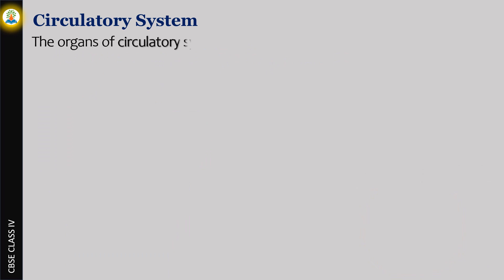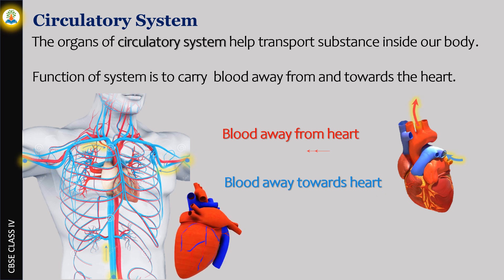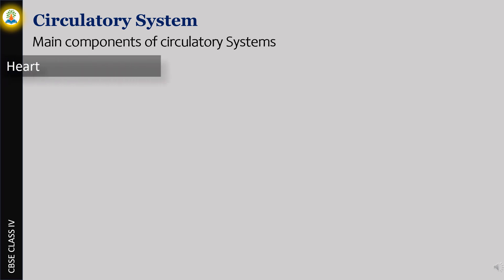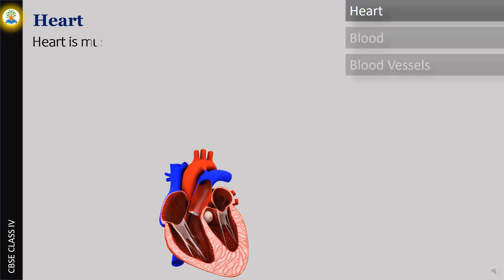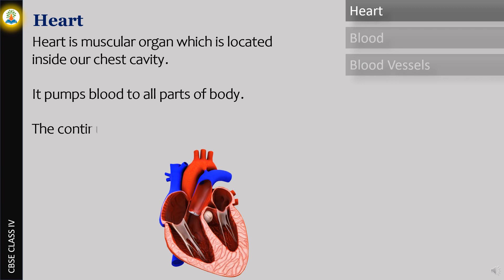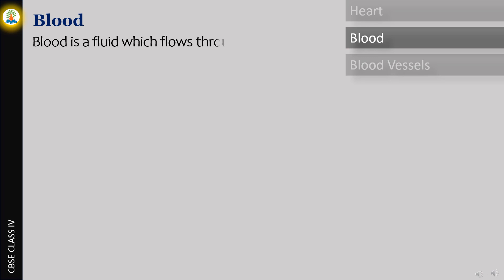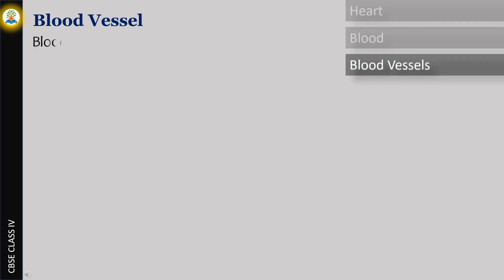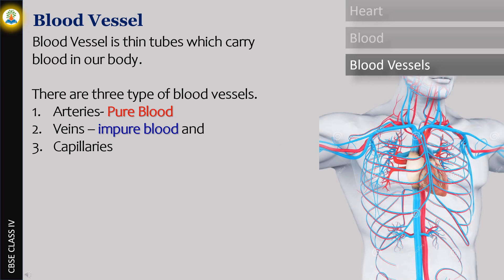Circulatory System || CBSE || CLASS 4 || Science || NCERT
CBSE |CLASS 4 | Science |  Circulatory System | NCERT |

This video gives details Circulatory System and its function
1) Heart
2) Blood
3) Blood Vessels

SCIENCE
You can also enjoy more videos on Science, please go click link below: Excretory System Circulatory System Food and its preservation Human Digestive system Animals and Their Young ones Adaptation in Animals Adaptation in Plants The Plant World Our Teeth